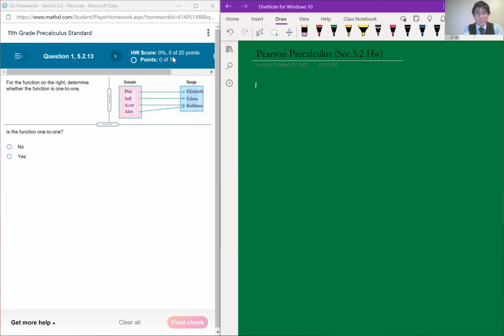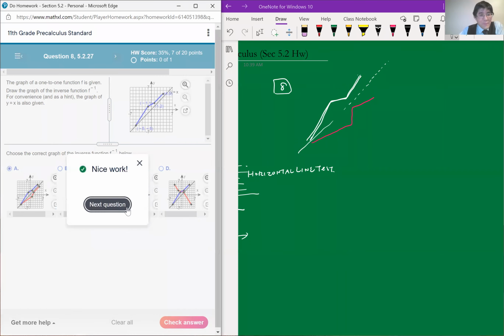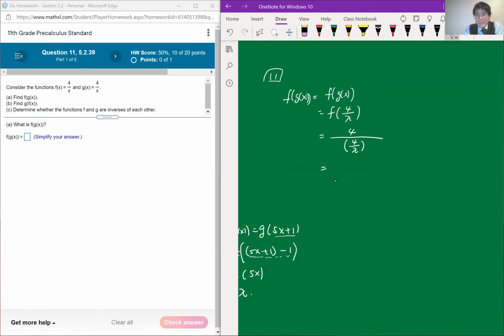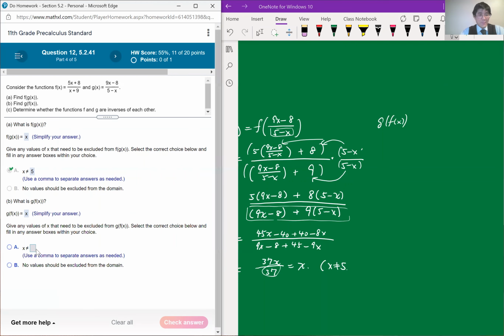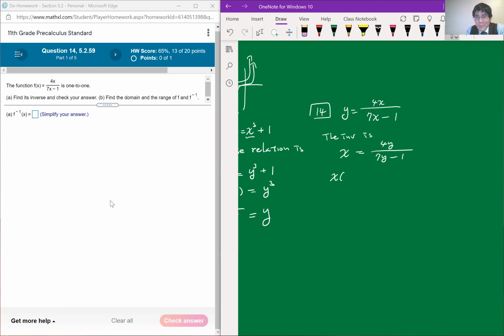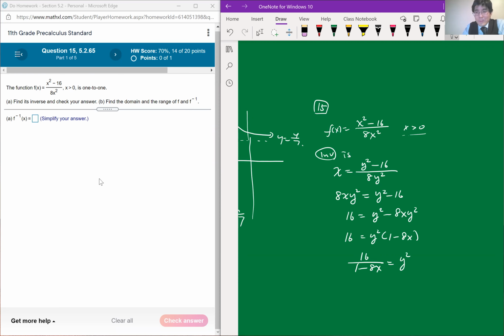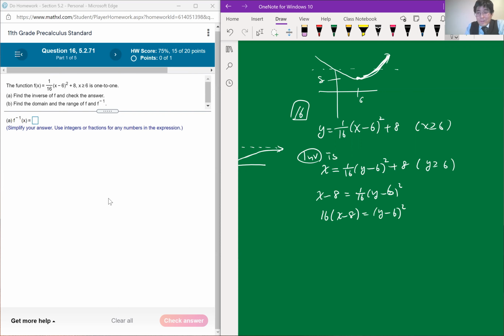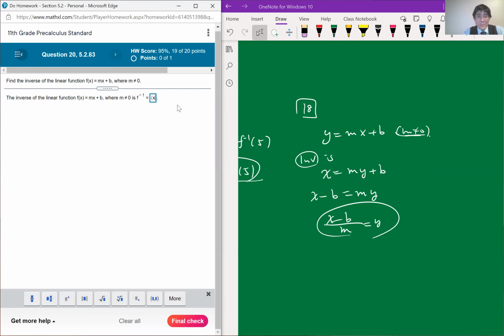Pearson Precalculus Hw Section 5.2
Pearson
Precalculus  Section 5.2
One-to-One Function and Inverse Functions